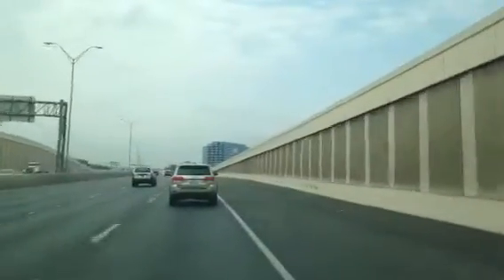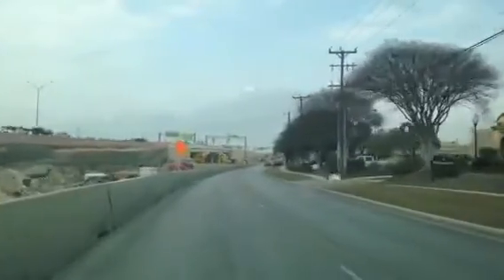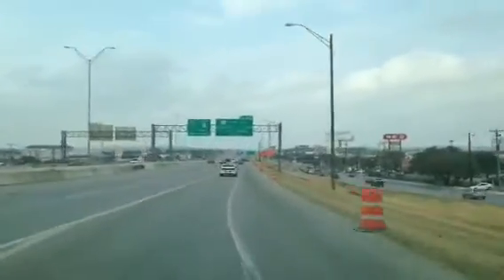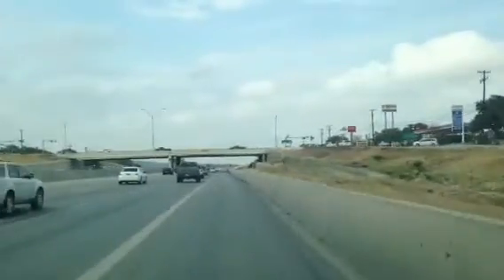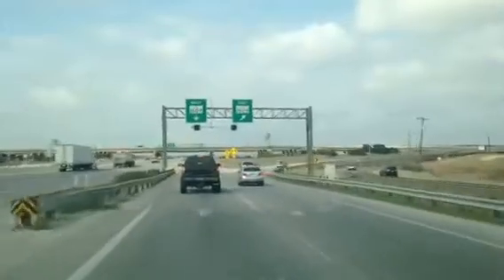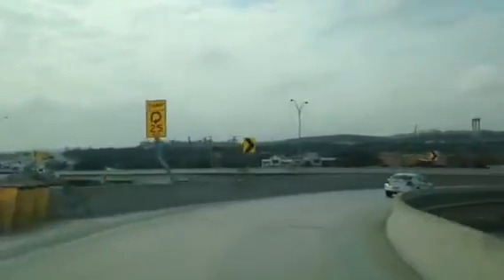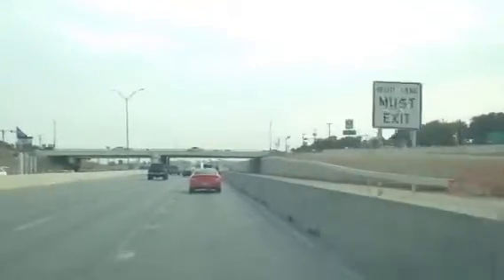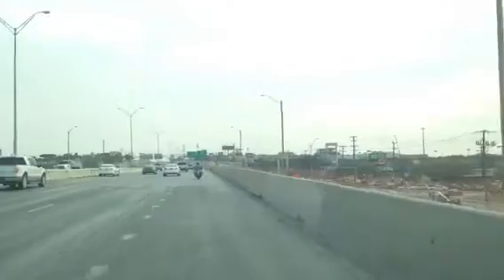I-10 Huebner retaining walls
A discussion on the importance of retaining walls on the I-10 Huebner project.